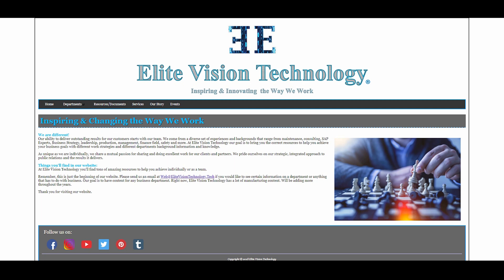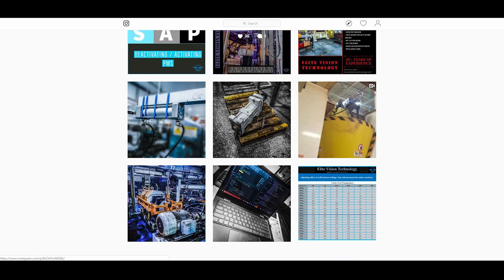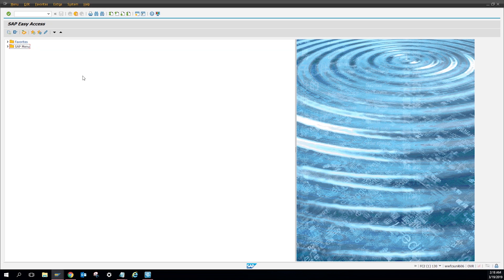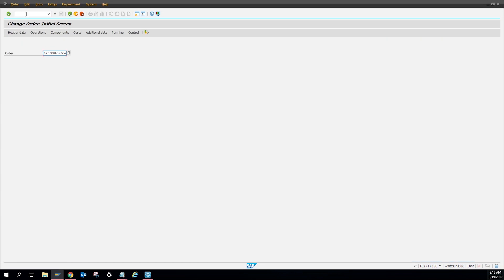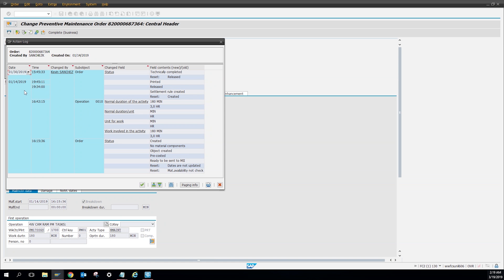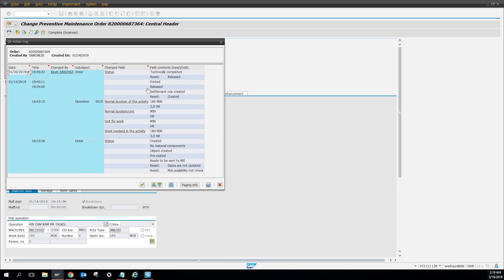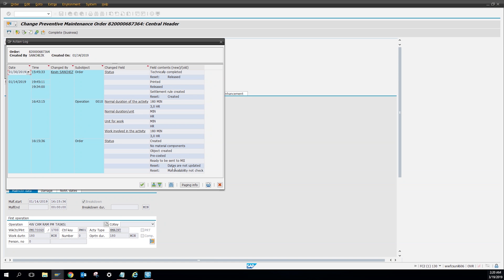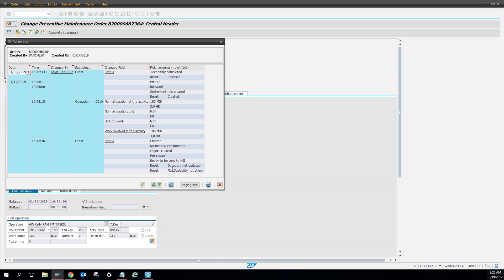SAP - IW32 - Action Log - Looking Up Work Order Transactions and History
Please go visit the Web Site at:
elitevisiontechnology.tech/

If you like our video please go see my other videos we have:

SAP - IW37n - Creating a Graph in SAP (Pie Chart, Bar Graph, Line Graph, Polar Diagram, and etc. )